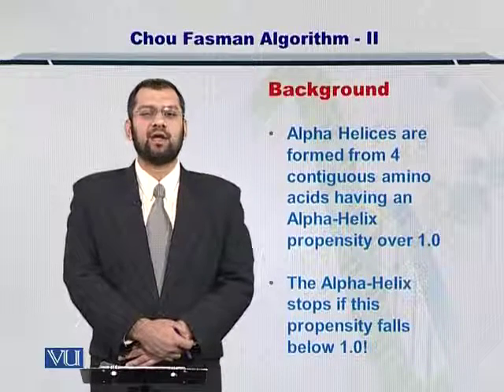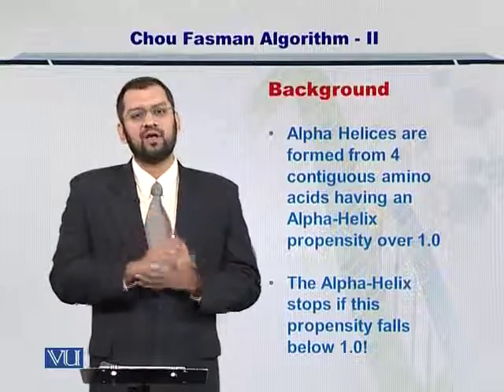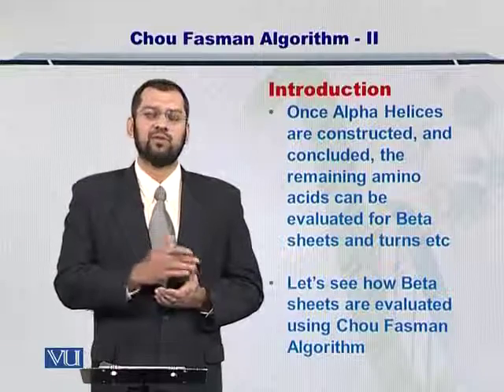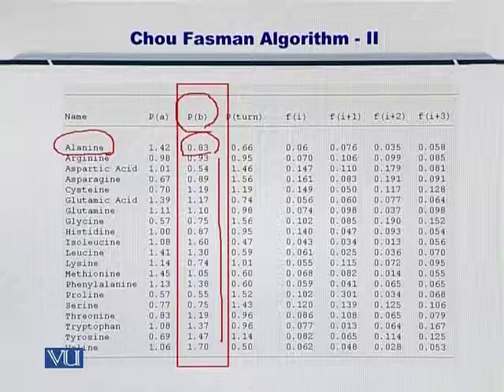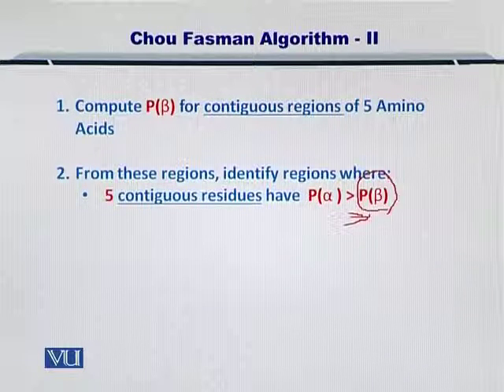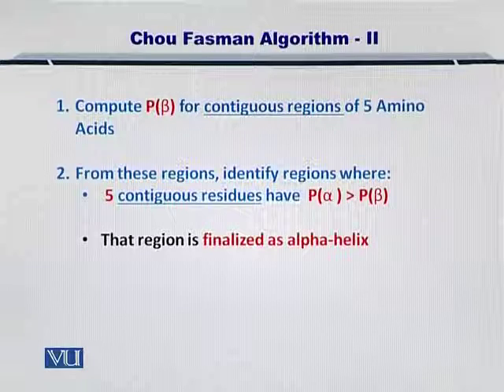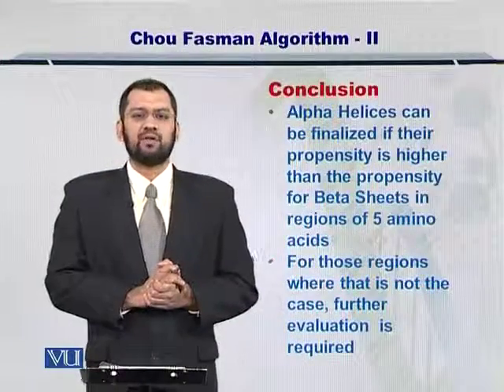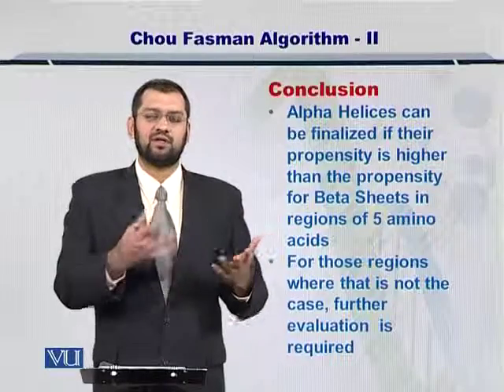BIF401_Topic209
Topic: 209